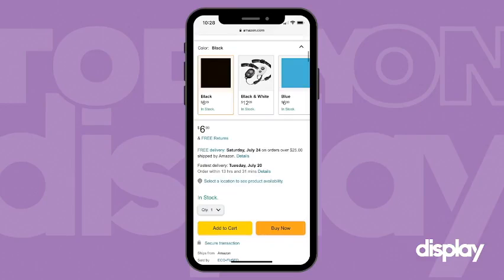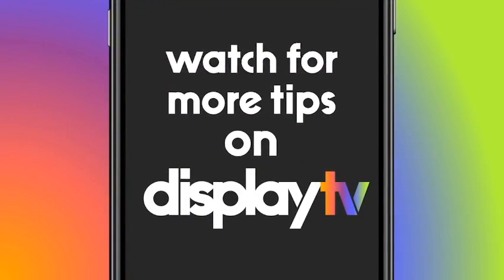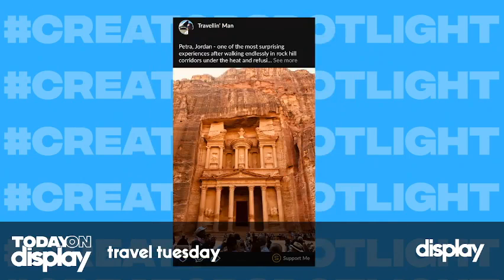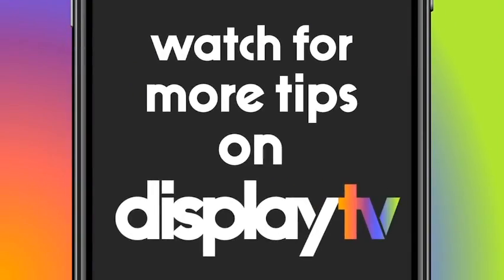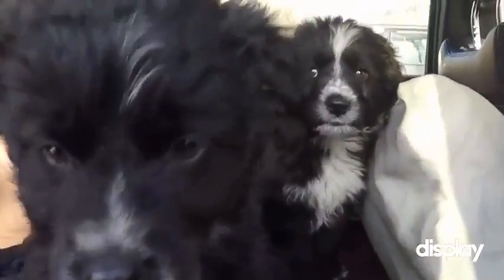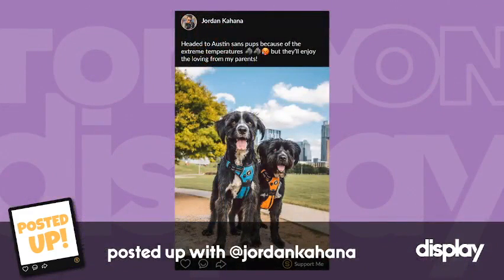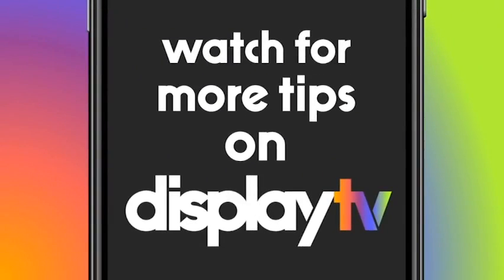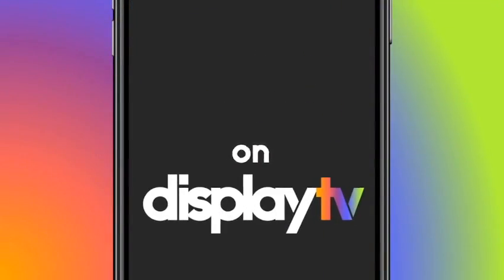2021-07-21 0030BST Display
Display is the social app that pays!